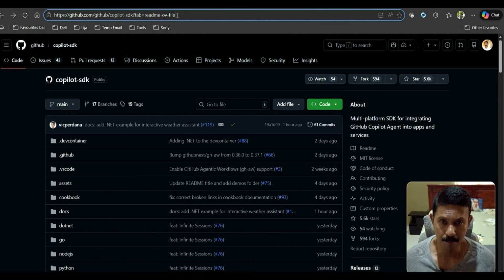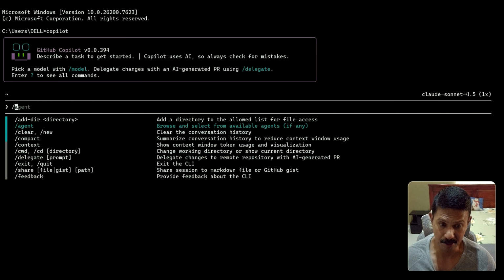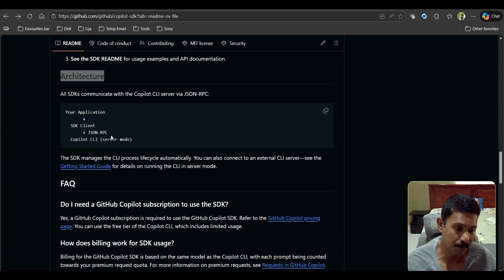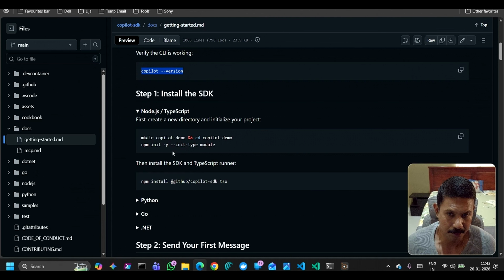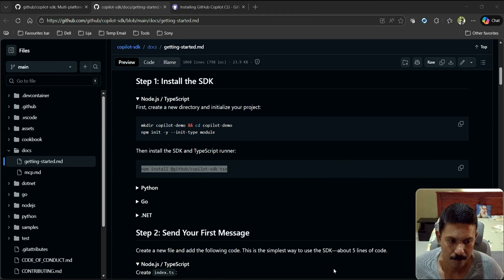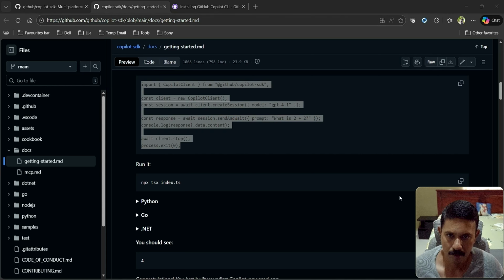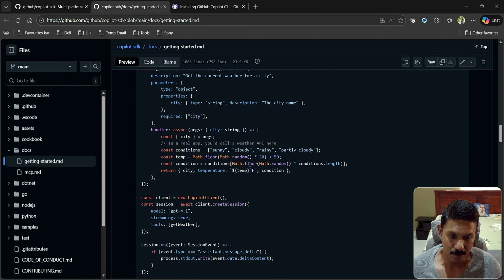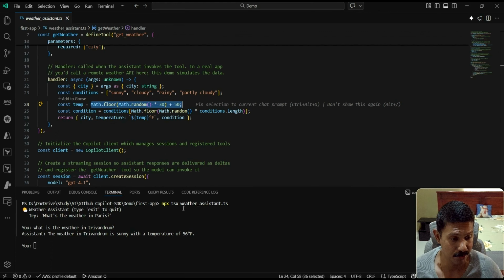GitHub CoPilot SDK: Embed Copilot's agentic workflows in your application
- Learn how to use CoPilot SDK to build your own AI powered apps